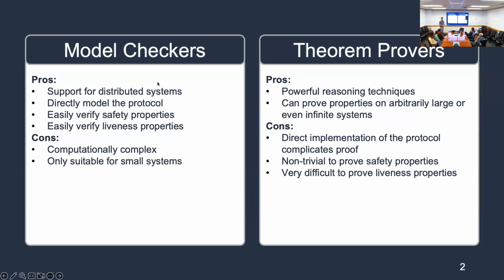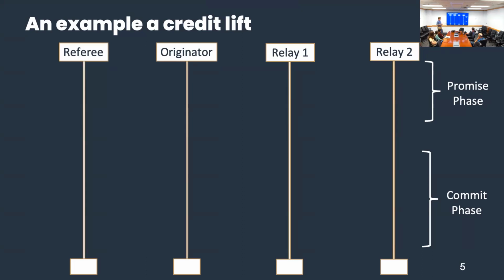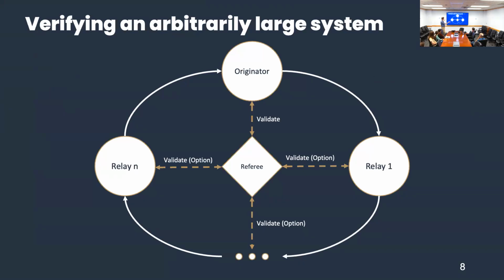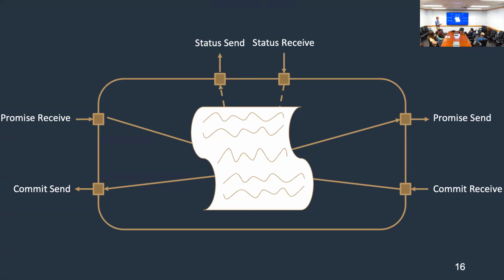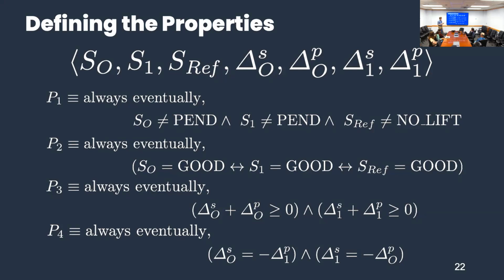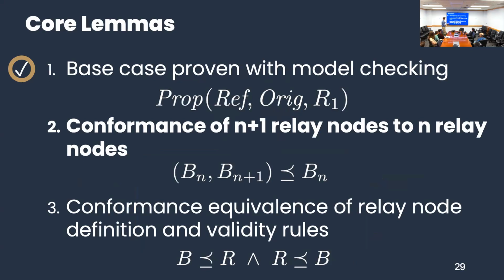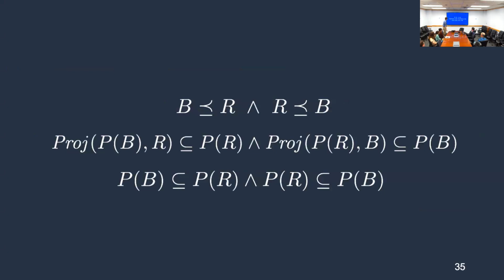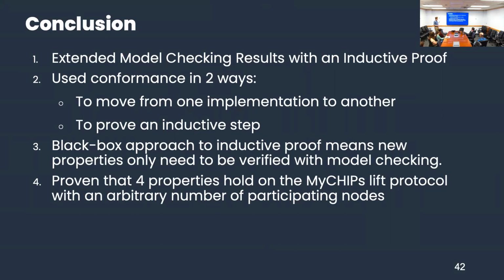MyCHIPs Kyle Storey Masters Thesis Defense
Watch Kyle explain his proof of certain properties of the MyCHIPs lift algorithm.

In 2023, Kyle graduated with a Masters degree in computer science.  His thesis involves the use of certain analysis tools for verifying distributed network algorithms.